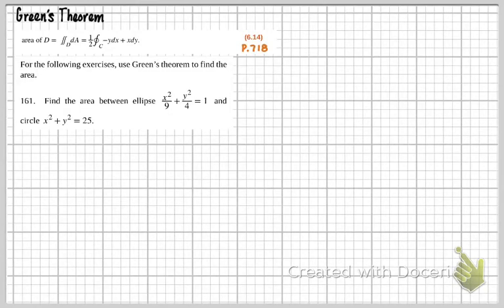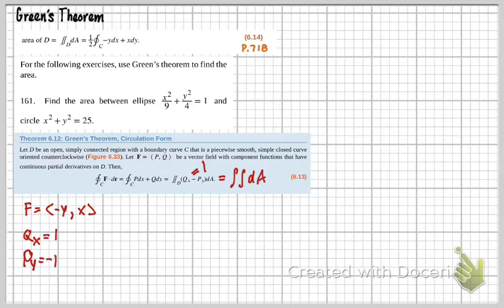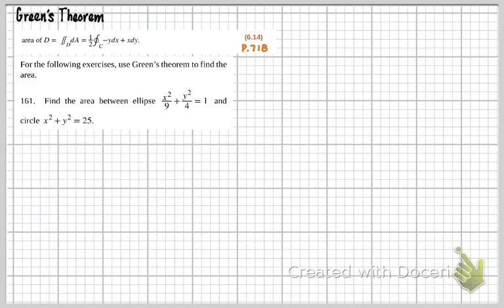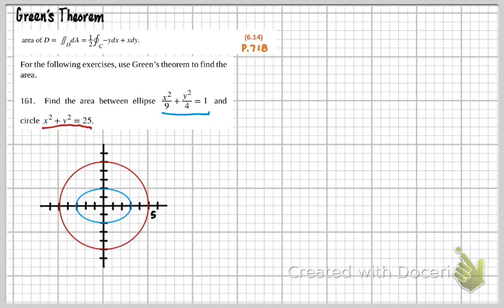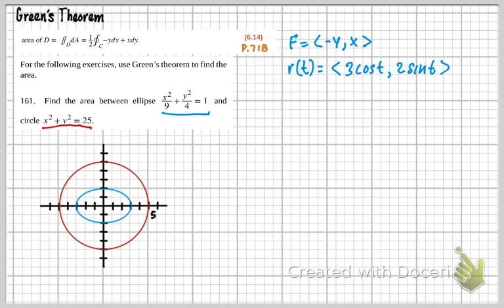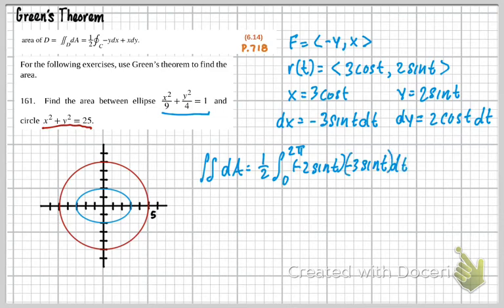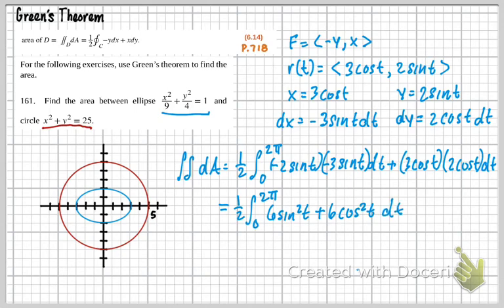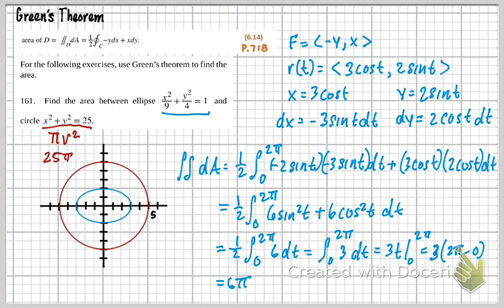MTH261-Sec. 6.4 Green’s Theorem (Part 3)